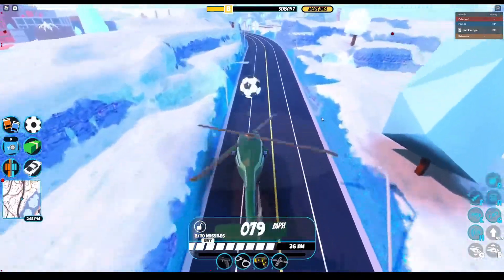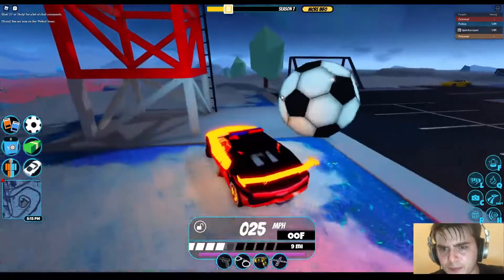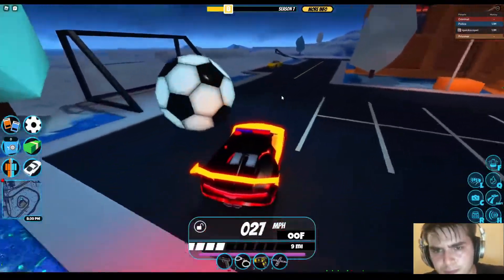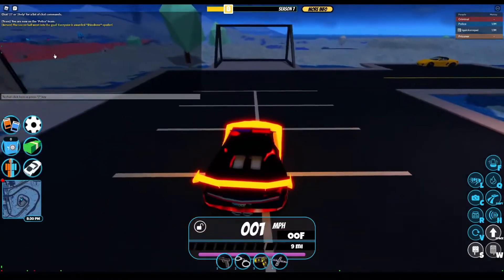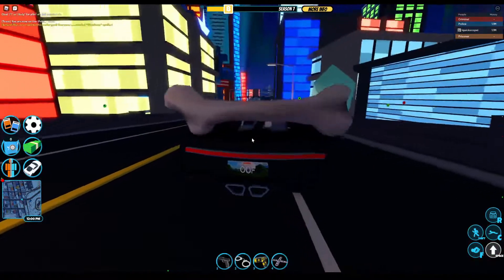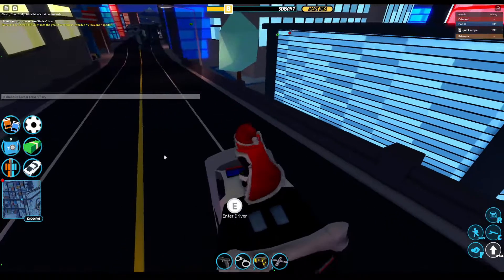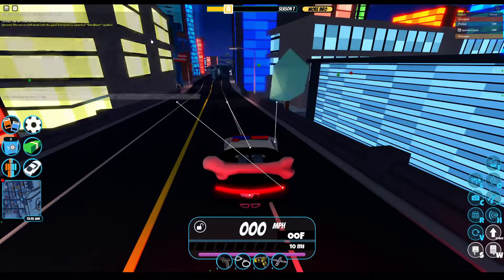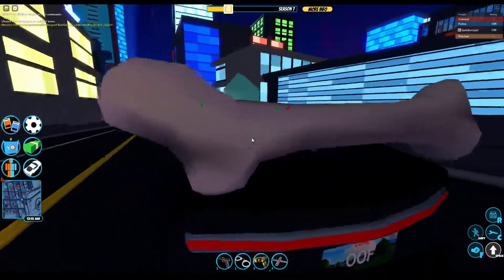Roblox Jailbreak The Soccer(football) Challenge : Dino Bone Spoiler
Roblox Jailbreak The Dino Bone Spoiler
SO in Roblox jailbreak because of the new museum update they added a soccer ball challenge to score a goal with the soccer ball. I have done it and I will show and review the new spoiler that you get after doing the challenge